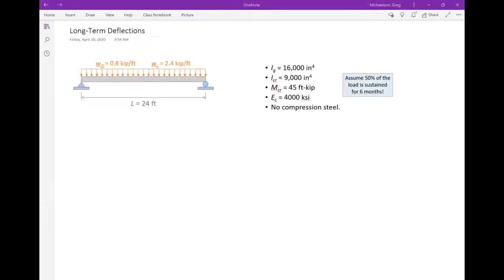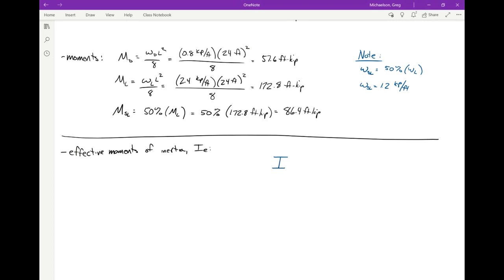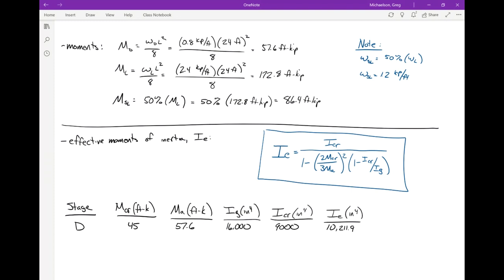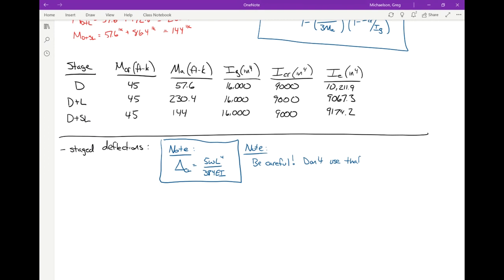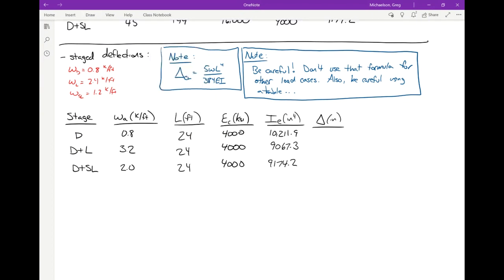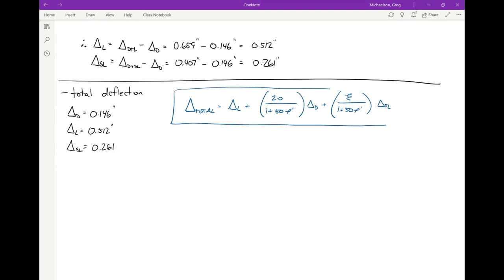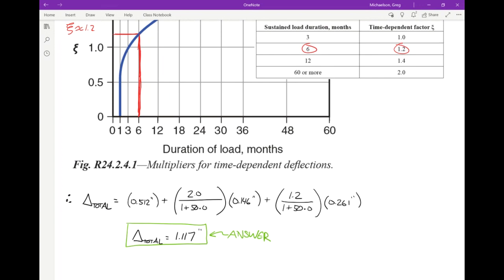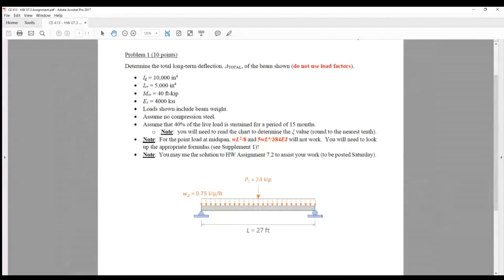CE 413 Lecture 35: Long-Term Deflections (2020.04.10)